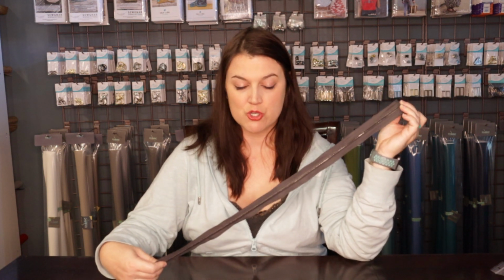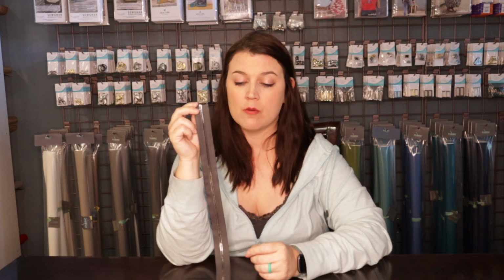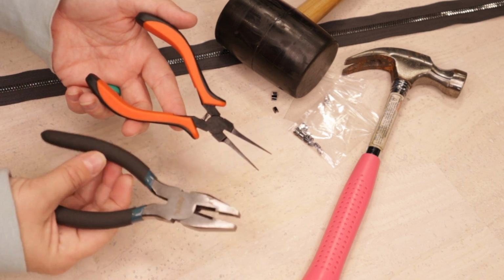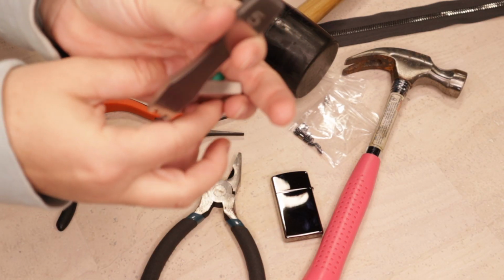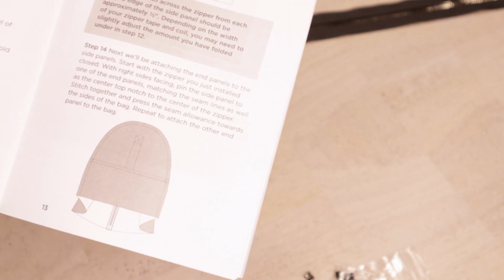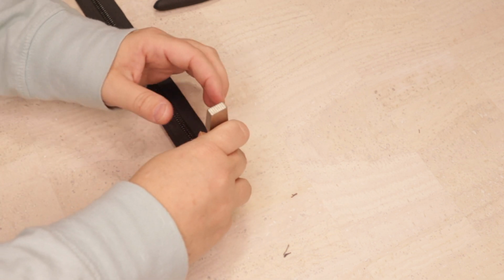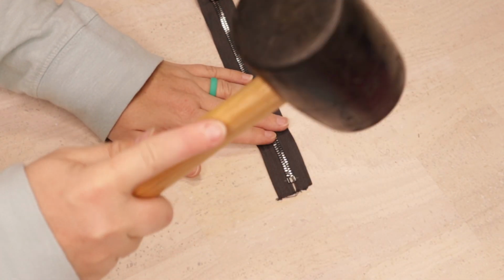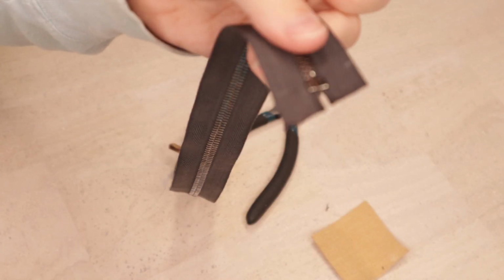Metal Zippers: An Intimidating Notion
Come along with Michele as she tackles her fear of utilizing metal zippers in her everyday sewing projects. She walks you through zipper components, tools you will need, as well as how to construct a luxurious, high-end zipper that is sure to be the stand out focal point of your next make!

Zipper Specialty Tool
Jewelry Nippers

Shop Our Huge Selection of Eco-Friendly Cork Products, High Performance Waxed Canvas, NEW Silicone Leather, and More